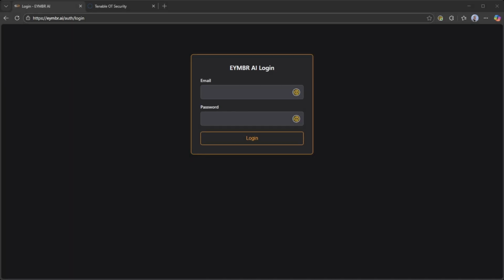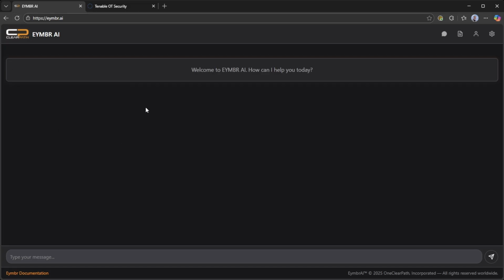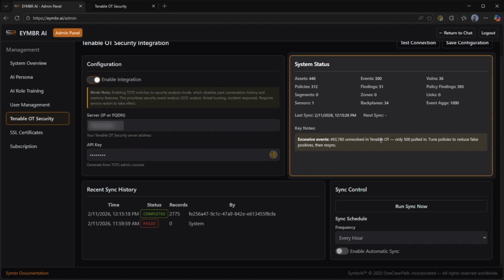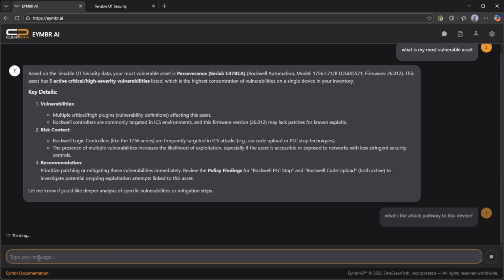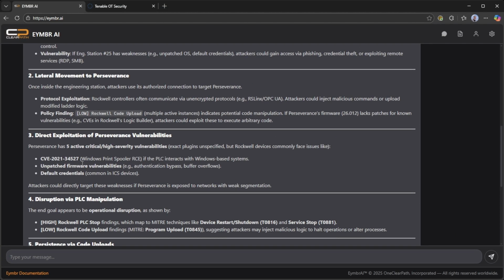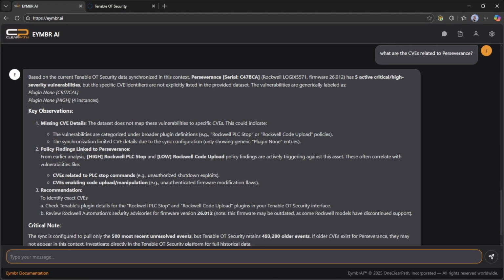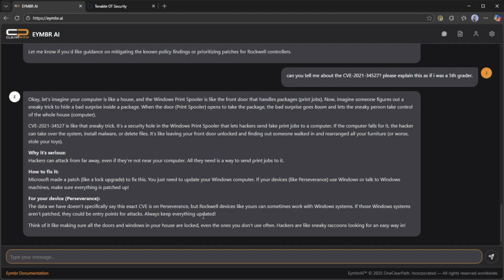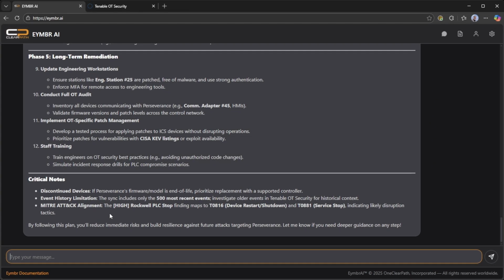Integrating Eymbr AI with Tenable OT Security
See how Eymbr AI integrates with Tenable OT Security to turn OT security data into actionable intelligence. Learn how AI-driven threat hunting, vulnerability analysis, and attack path discovery help teams focus on what truly matters.